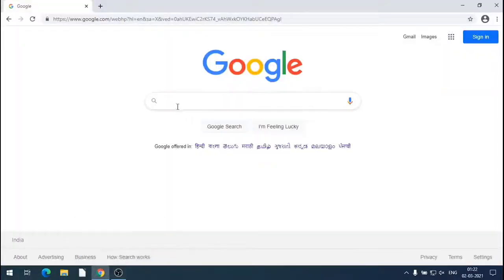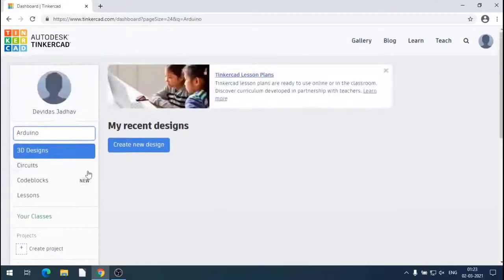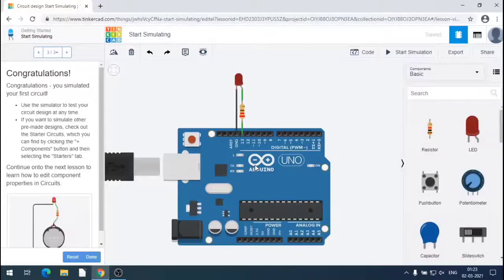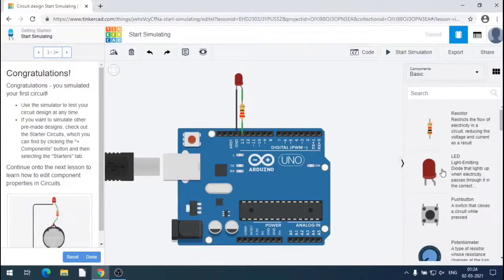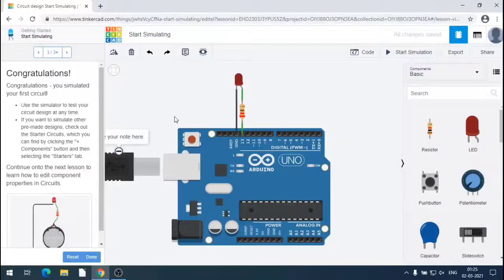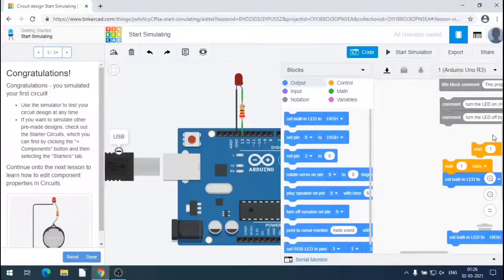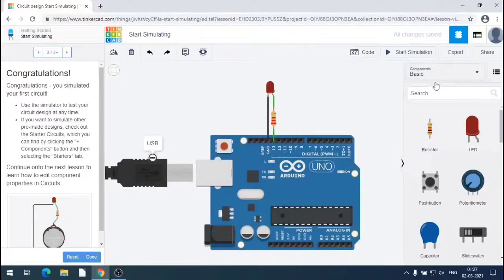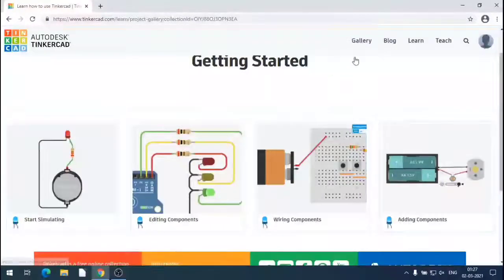Tinkercad on computer for Arduino simulations